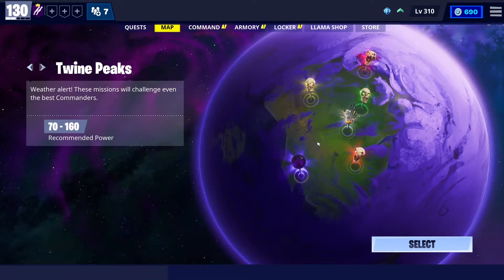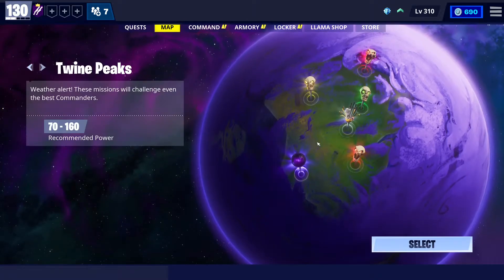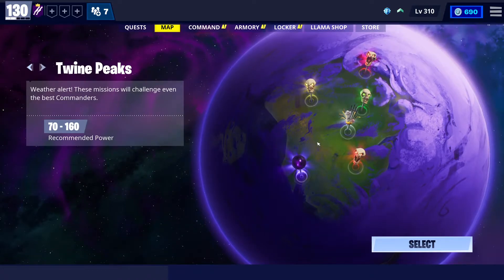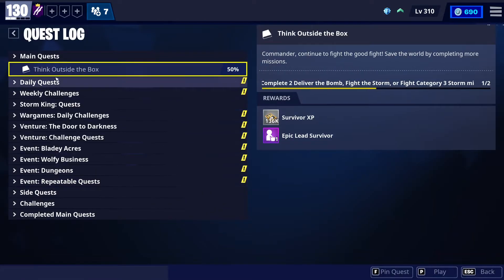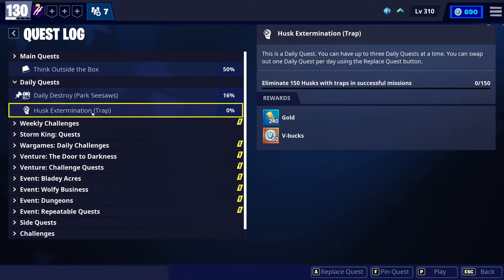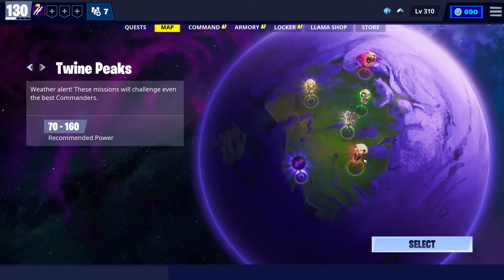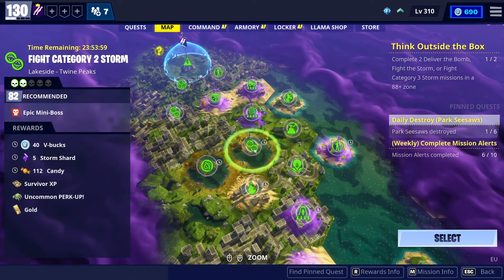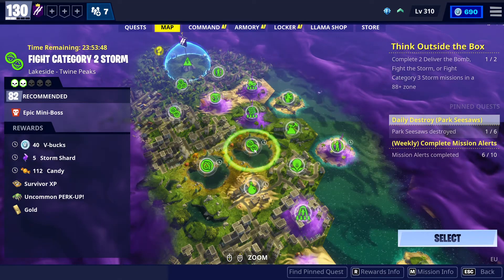Fortnite Vbucks today / Get up to 140 Vbucks today 20 October 2021